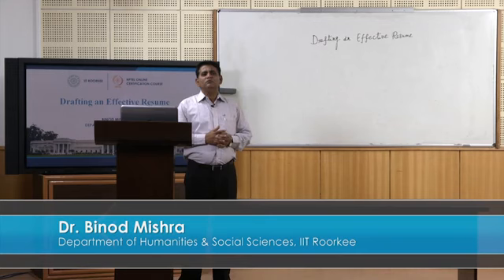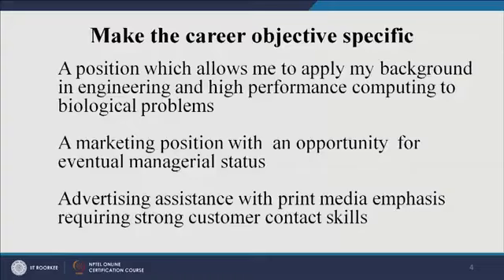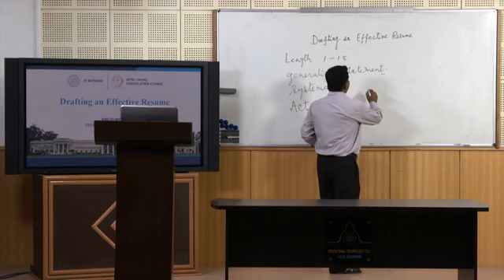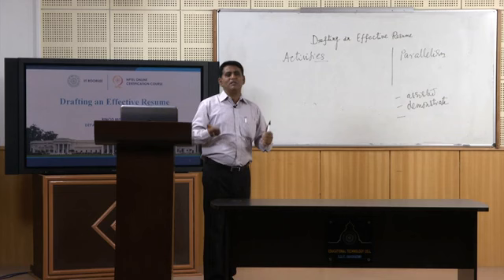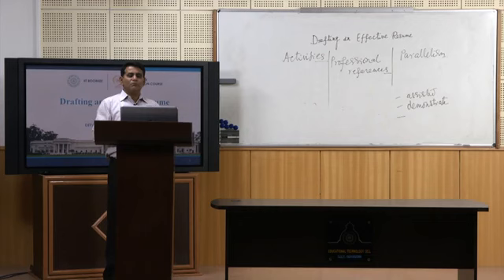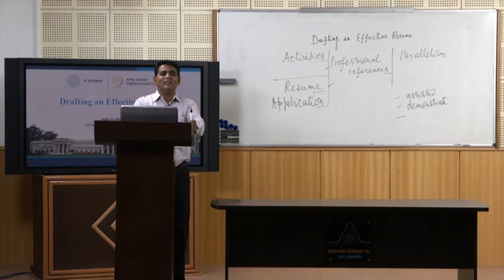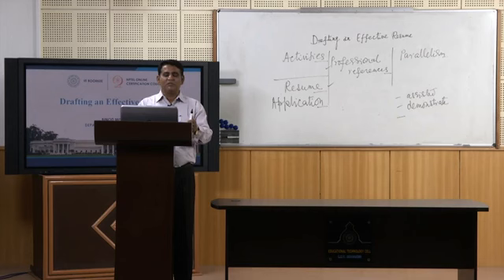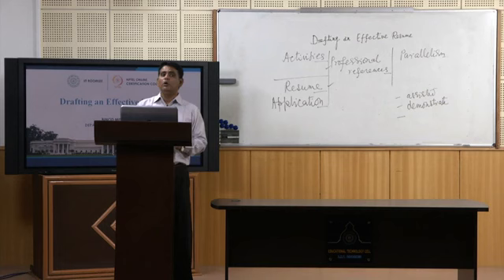Drafting an Effective Resume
Credit:- Soft Skill Course by Dr. Binod Mishra of IIT Roorkee.